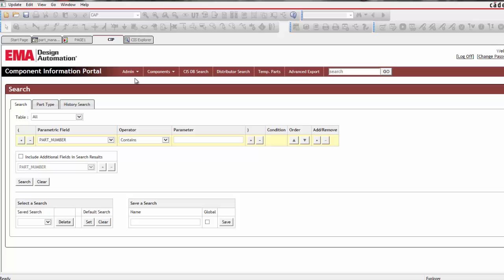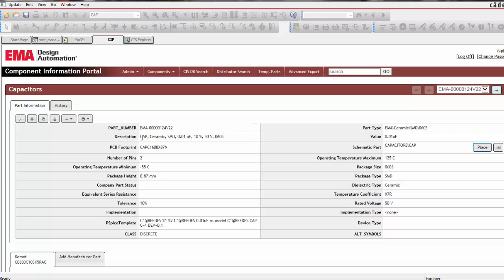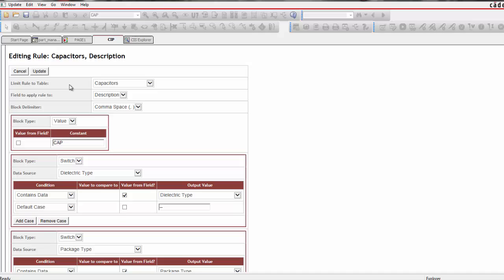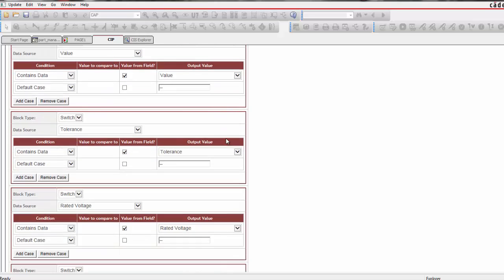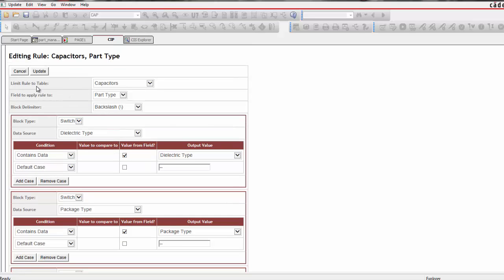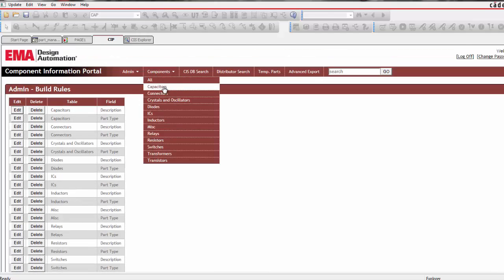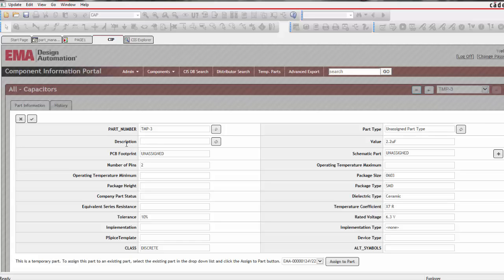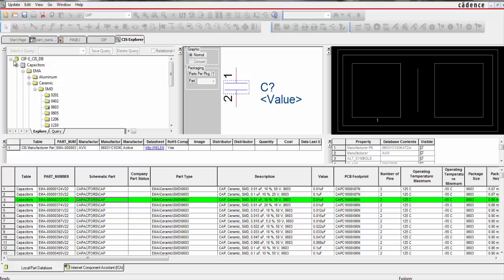Building Rules in CIP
As the CIP Administrator, learn how to build rules for both descriptions and part types.